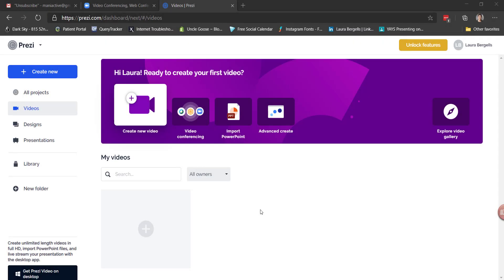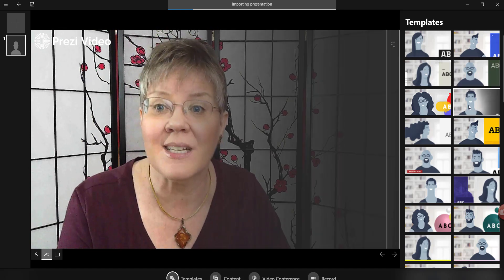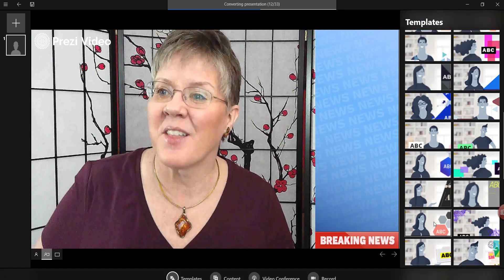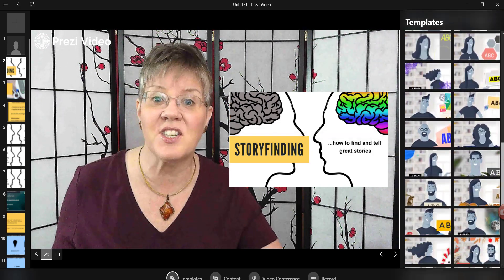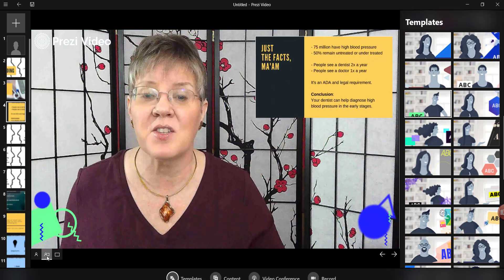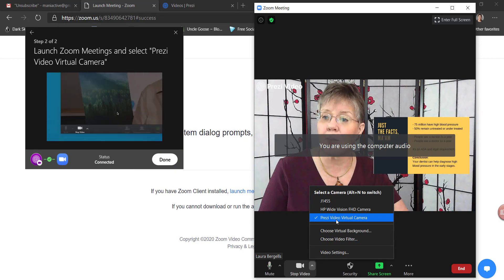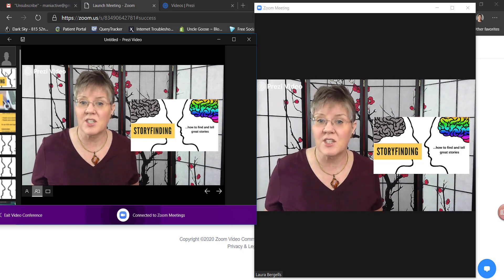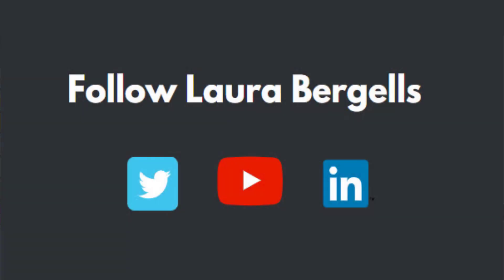Using Prezi in Zoom Meetings and Presentations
Quick review of Prezi for Zoom meetings. I downloaded and tested Prezi during my lunch break. It lets you show your PowerPoint presentation to the side as you speak. You can also go from side-by-side to full presentation display with the click of a button.

There's certainly a wow factor. But is it worth it?

The cons: the templates are downright goofy. The animations and transitions are typical Prezi -- a bit too much, if you know what I mean! (i.e. -- can cause your audience to become motion sick!) You have to use Chrome: no Safari or Explorer. Also, my computer's fan was blowing like crazy while I used Prezi + Zoom! I felt I had to disconnect my mic to try to keep it from overheating! I prefer a better mic to better graphics, so that might be a deal breaker.

The pros: the price is right. It's $5 a month. You don't need a green screen. It works with Zoom, WebEx, GotoMeetings, Google Meet, and more. Prezi is kinda cool, but I dunno. I'll keep playing with it over the weekend to see if I'll keep it or not.